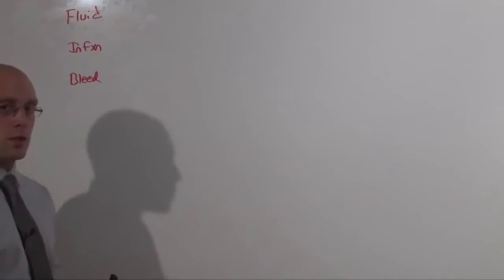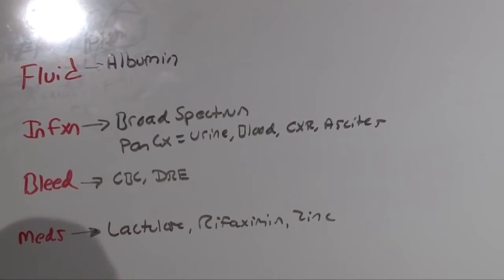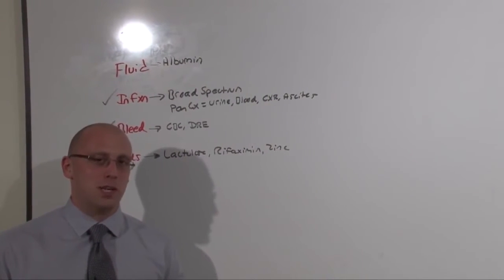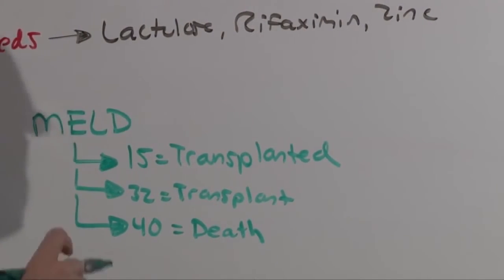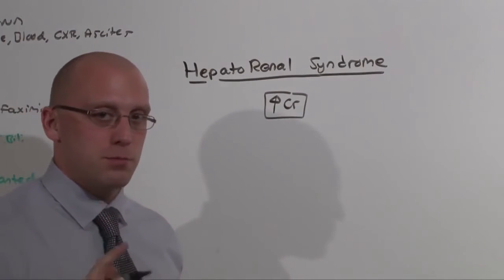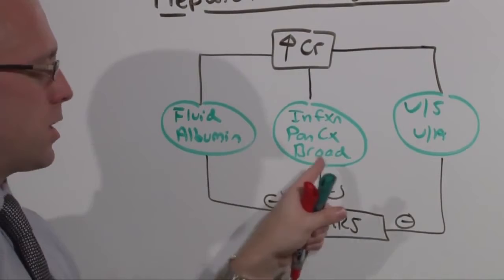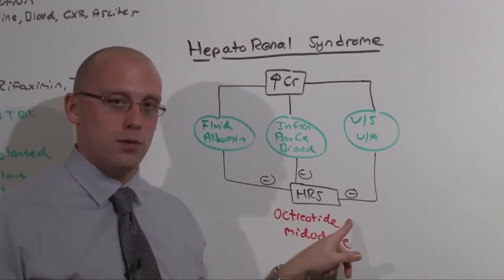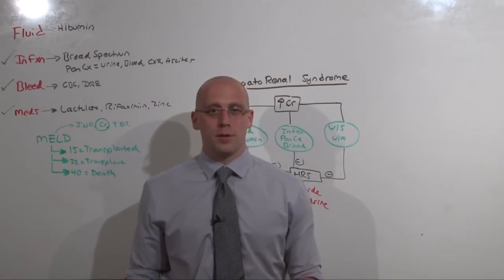15.Cirrhosis III - Acute Decompensation (Medicine Must-know for interns)